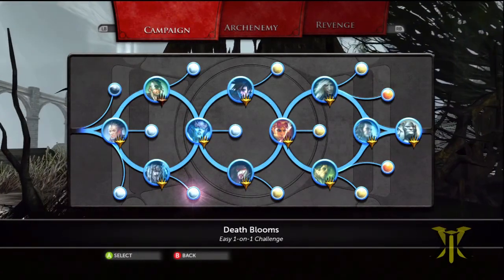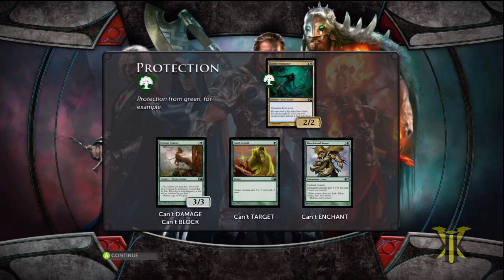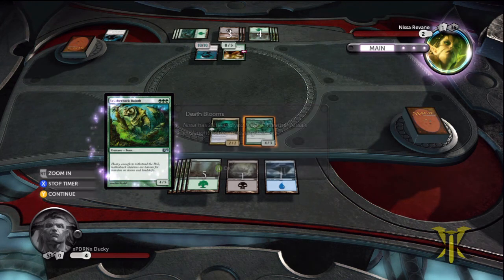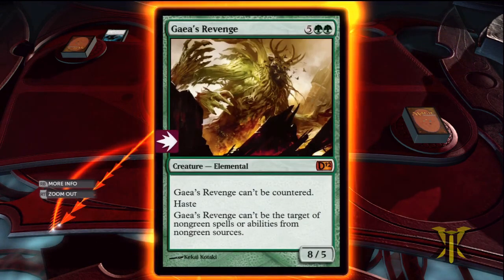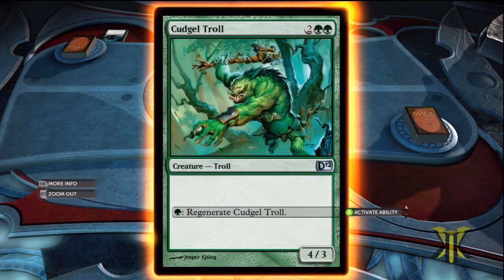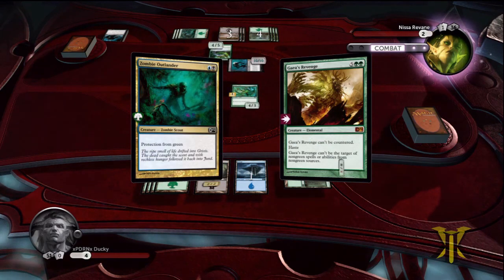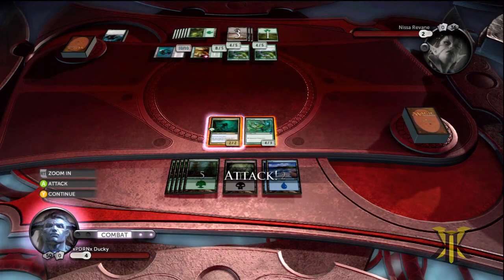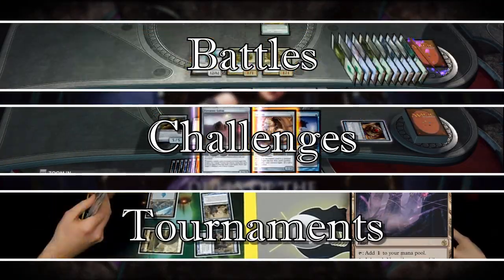MTG Duels 2012 Challenges Episode #4 (Death Blooms)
Welcome to Kevin plays Magic the Gathering: Duels of the Planeswalkers 2012 - Challenges.

In this episode I will be showing you how to complete the challenge "Death Blooms".